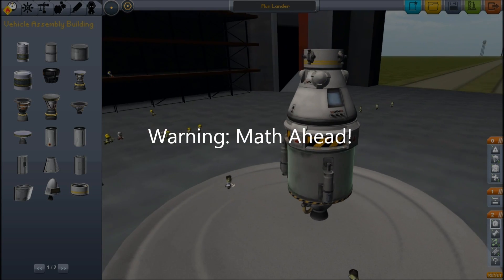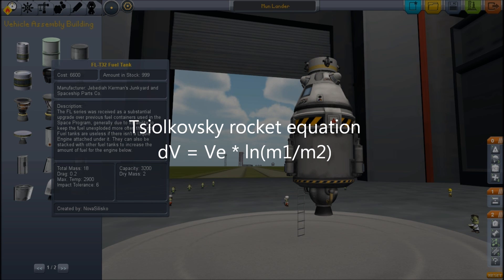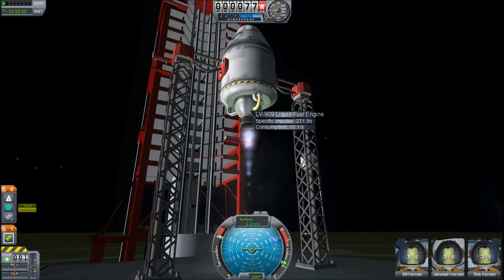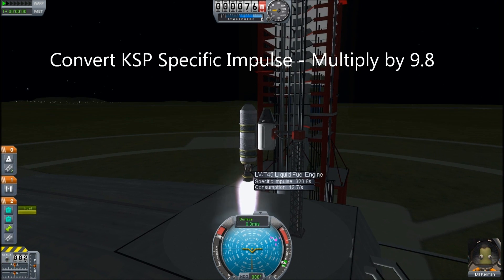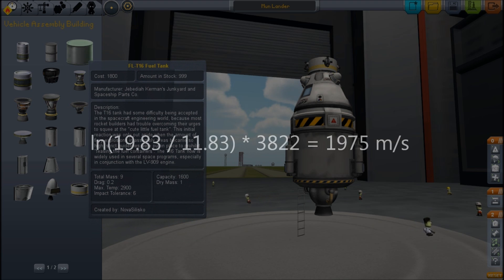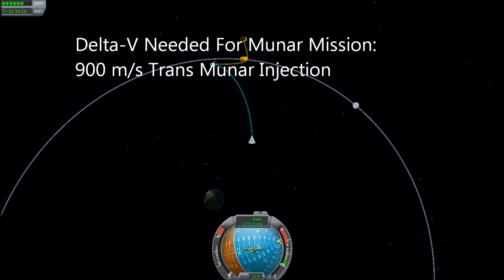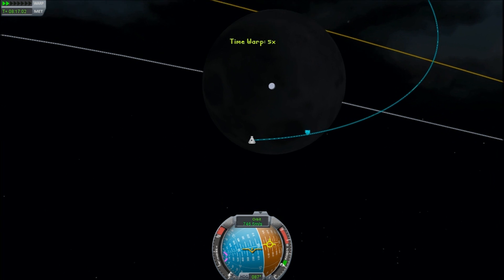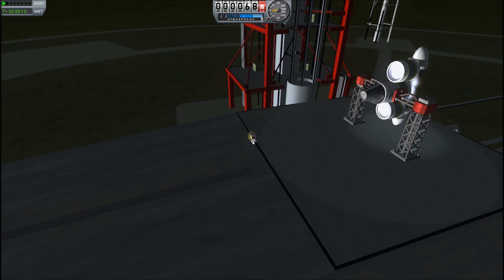Rocket Science - Kerbal Space Program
To get a better understanding of the rocket performance I conducted some experiments to figure out how to convert the specific impulse displayed on the parts into a specific impulse I can use with the Rocket Equation.